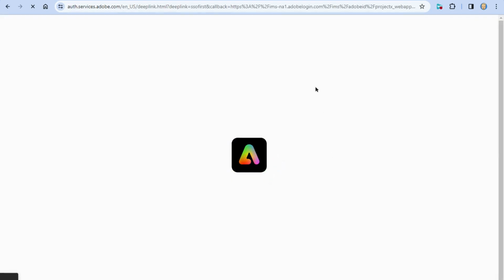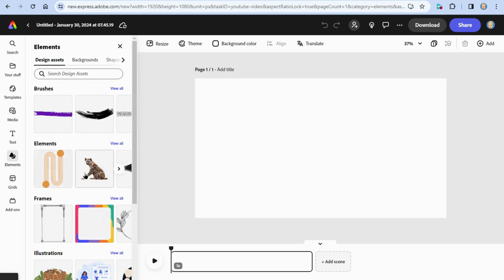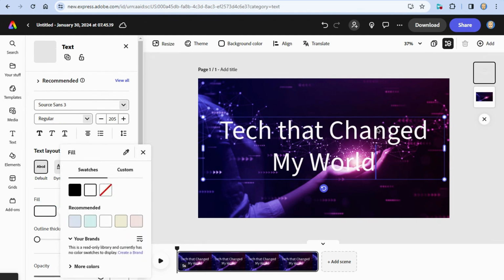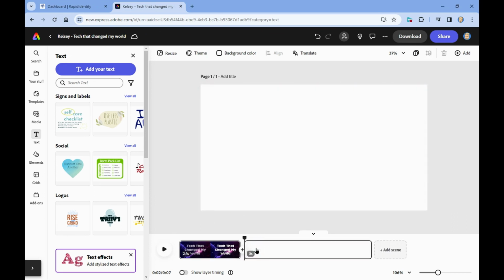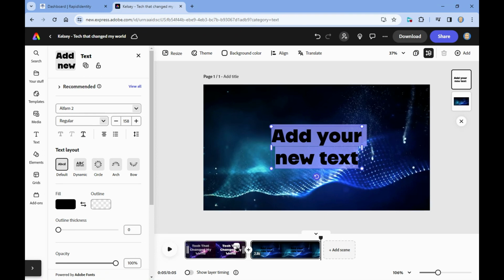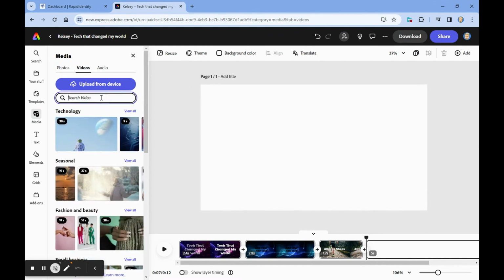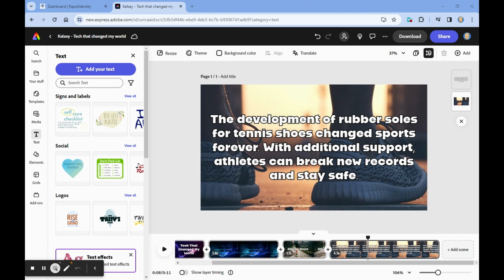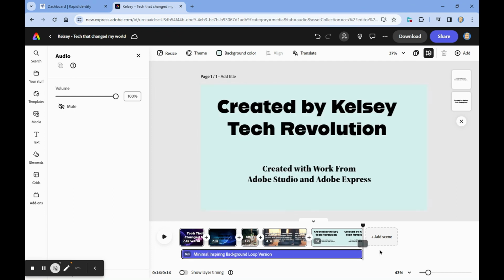Tech That Changed Your World Project Demo